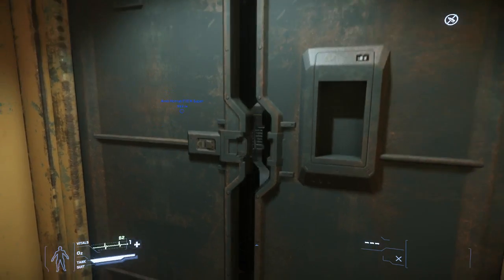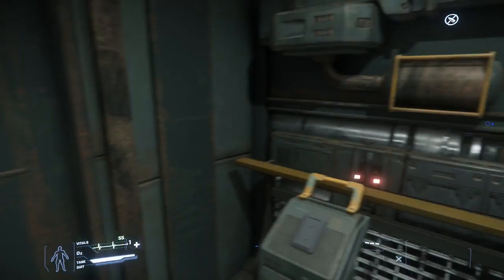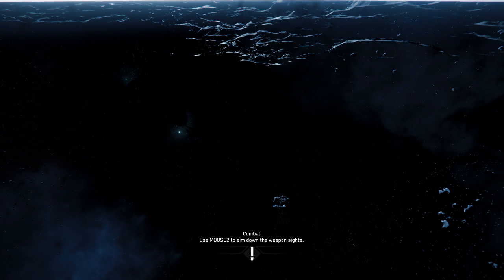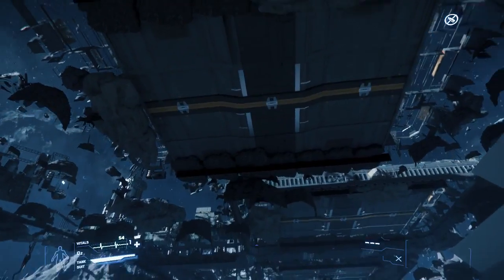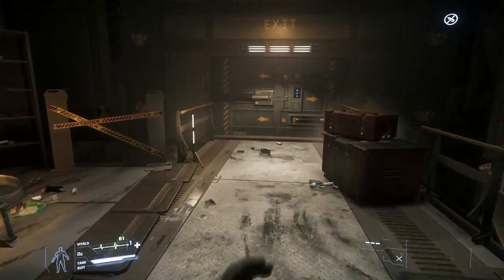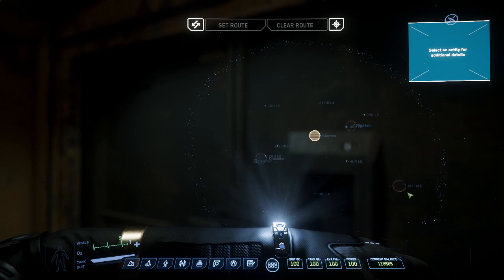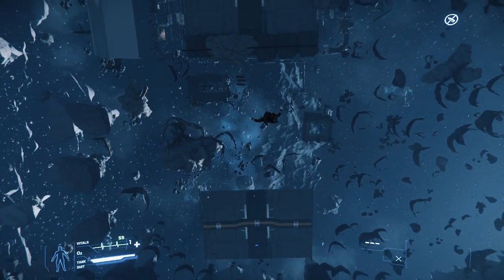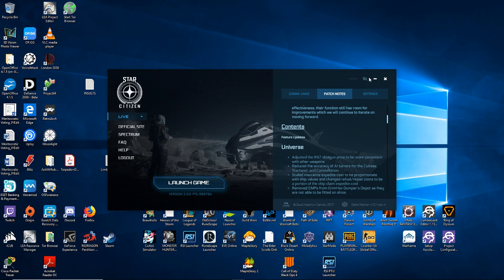STARC-66971 - Levski Hangar Lift 04 Issue Reproduced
Video evidence for Star Citizen Issue Council Report STARC-66971.